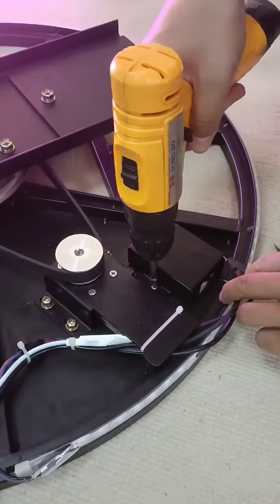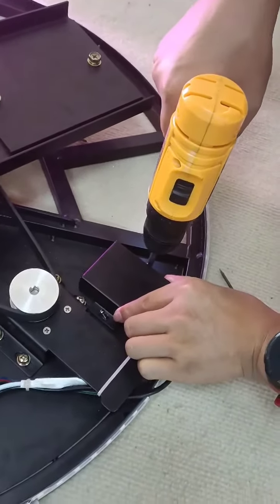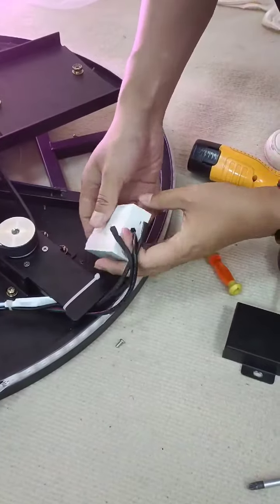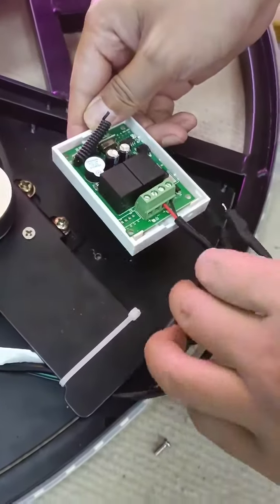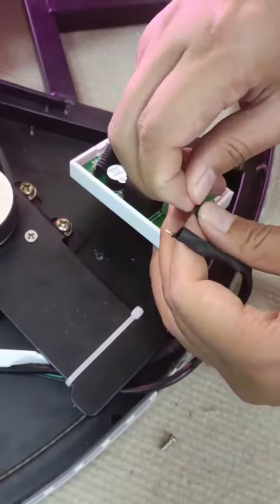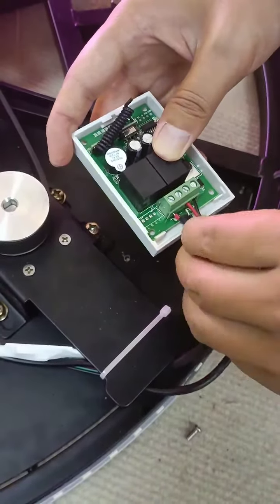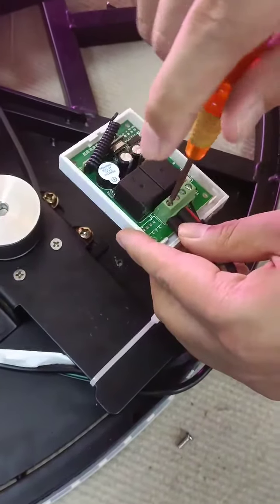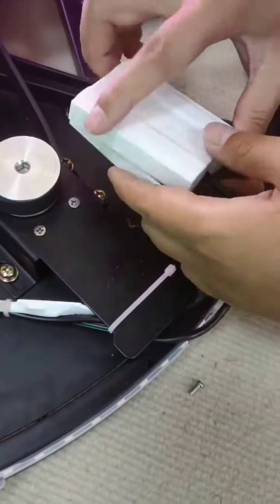Motor controller rewiring trouble shooting for 360 photo booth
The video shows how to rewiring the motor controller while the wiring is loose.